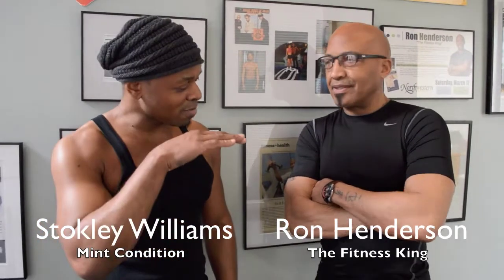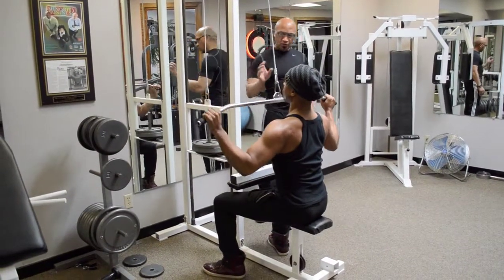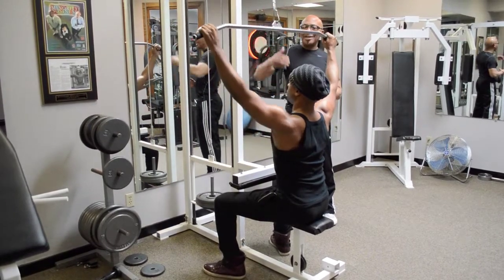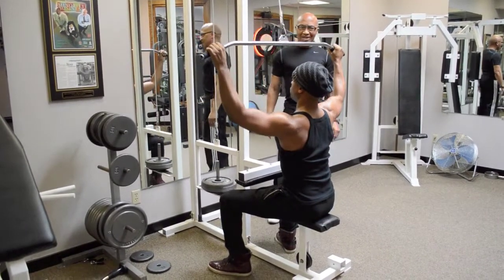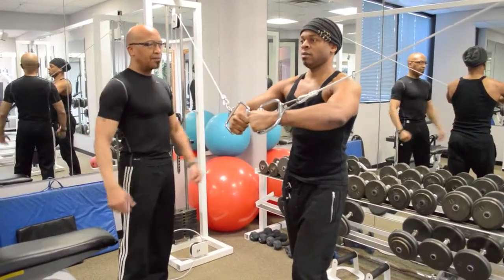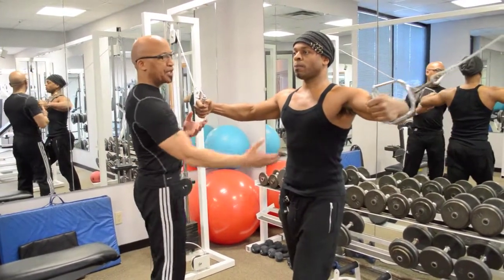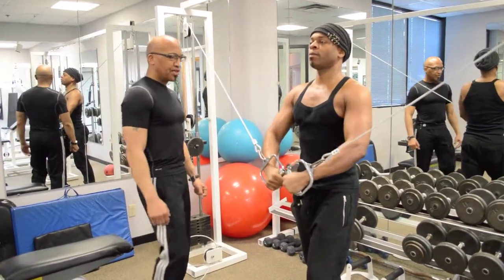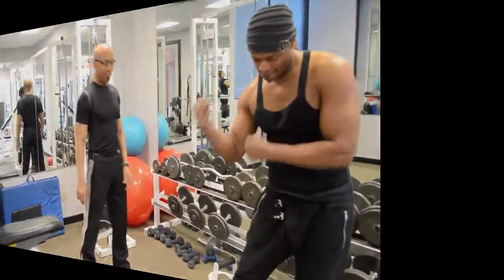Stokely Williams Interview 2014